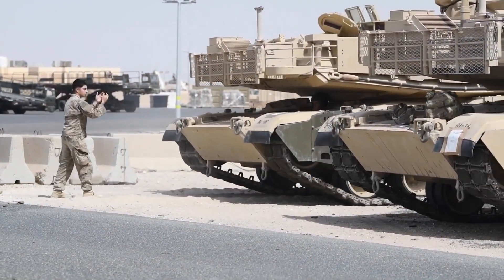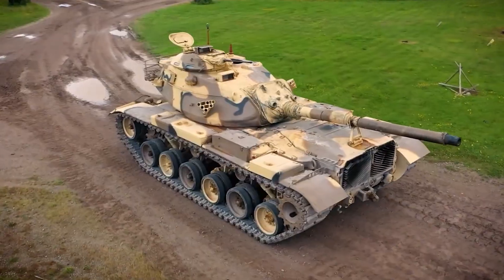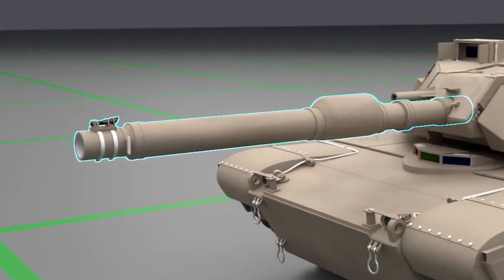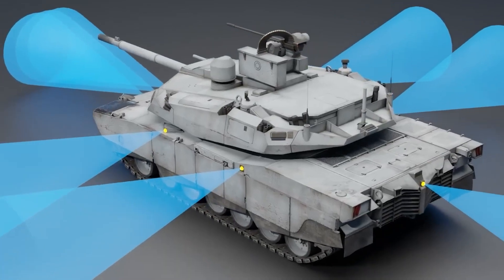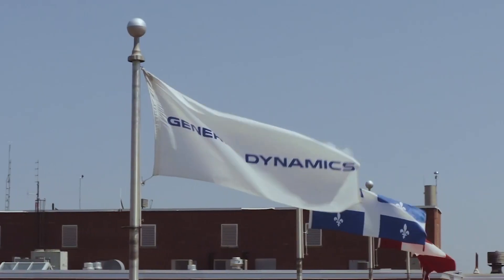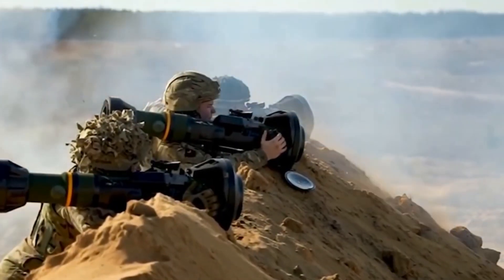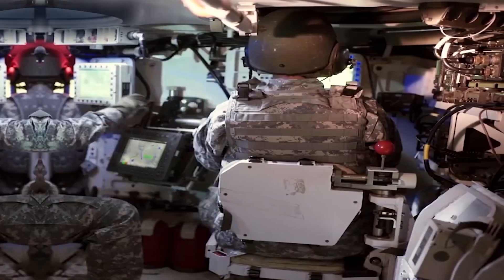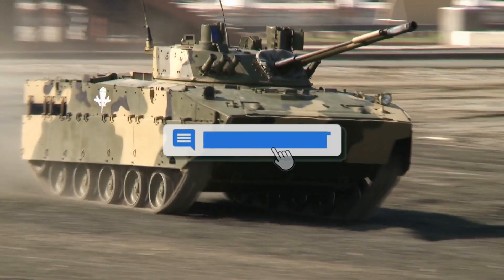What Makes Abrams X Tank Most Dangerous Battle Machine?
In this Video, we discuss What Makes Abrams X Tank most Dangerous Battle Machine?